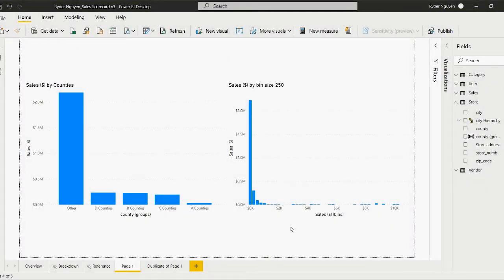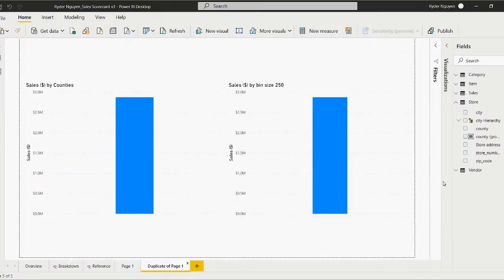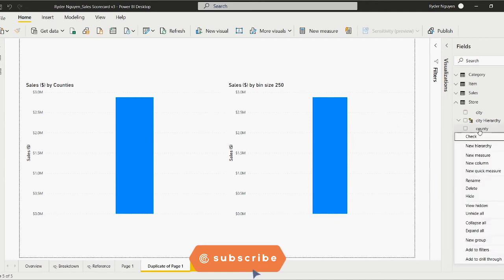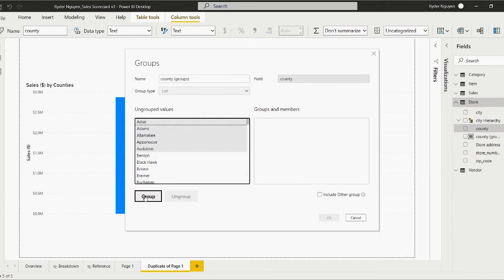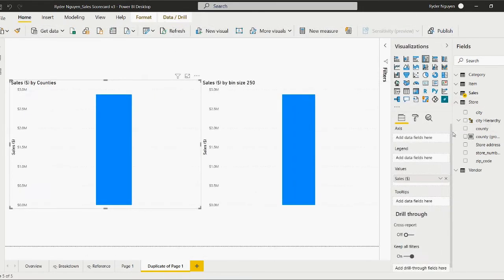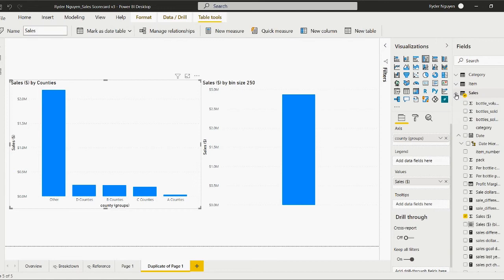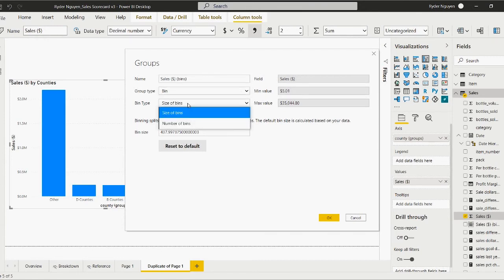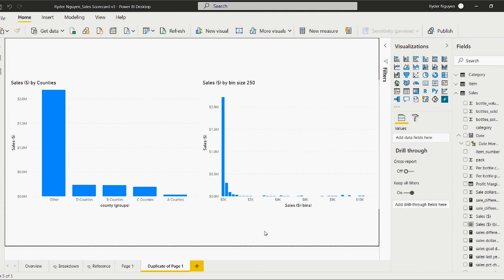Groups and Histogram Bins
Organizing data is essential to maintaining good business practices. How can Power Bi help keep your business’ statistics structured? Power Bi is an amazing tool to help advance your business to the next level.

Learn the key techniques of Power BI to group your data visually.

Let’s Connect!